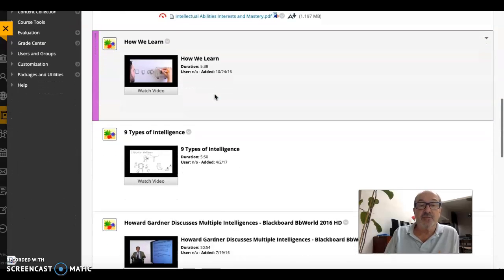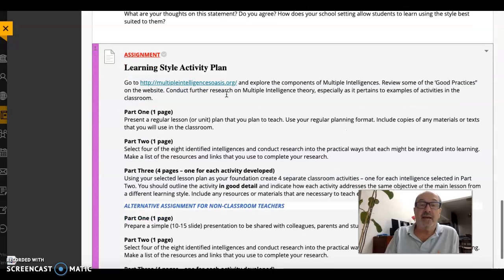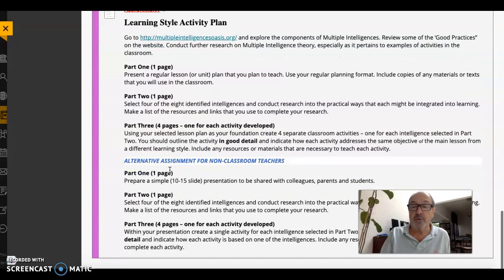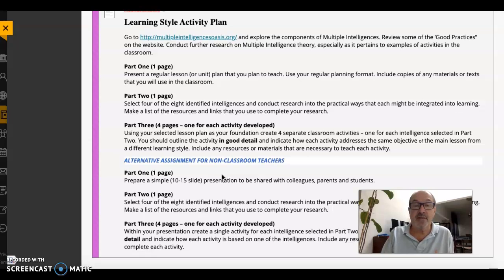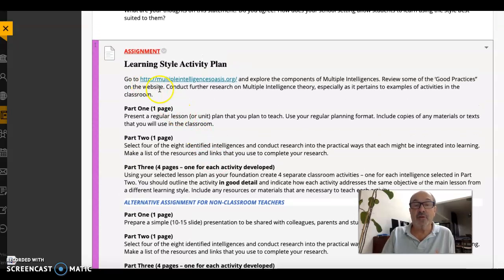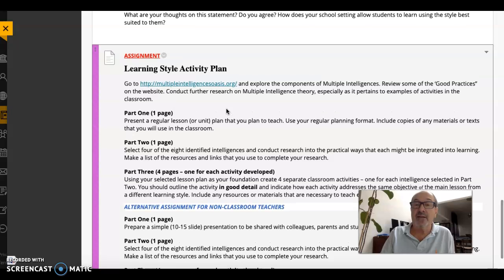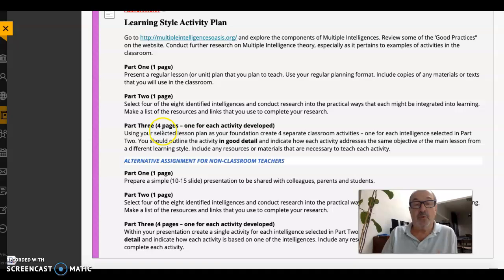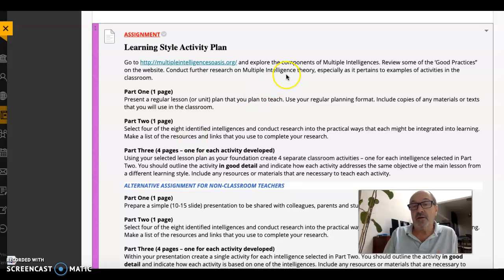Intro to Module 4 9.27.20